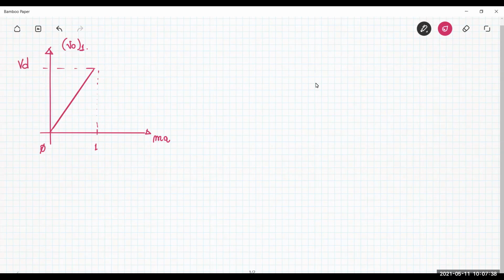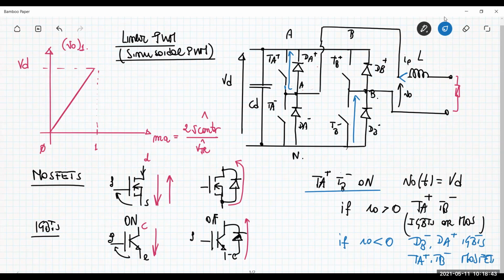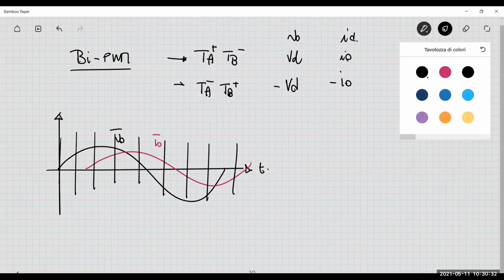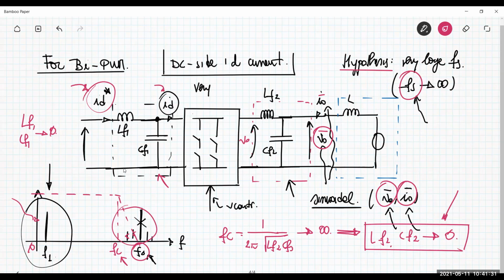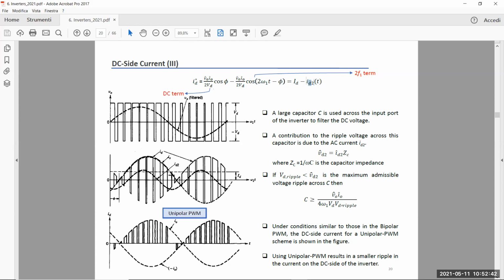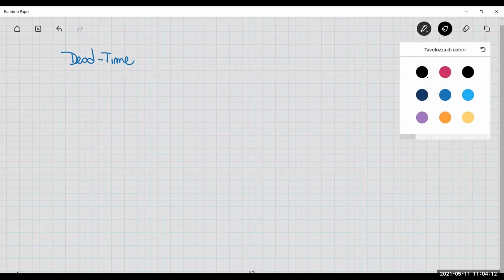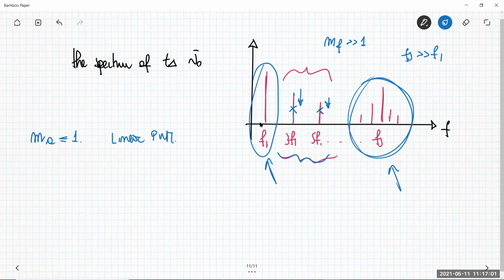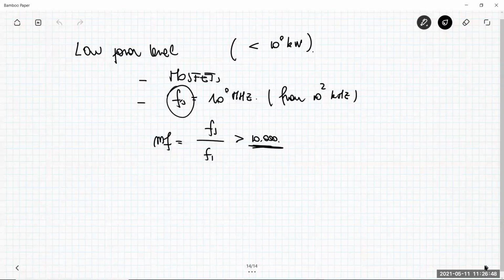Inverters Part 2 | Advanced Electronics Drive